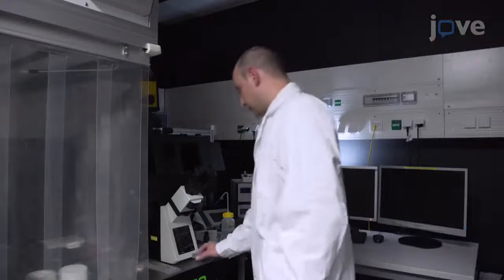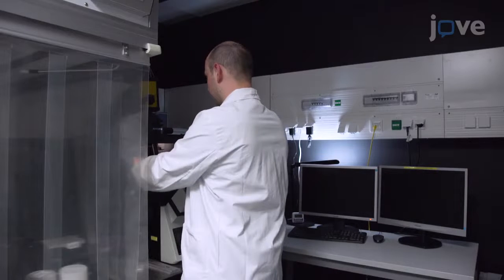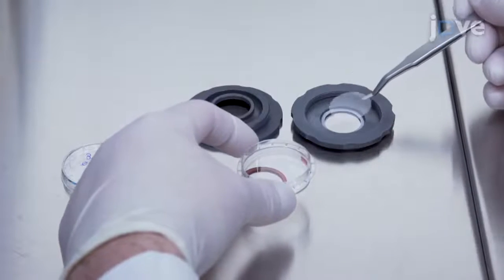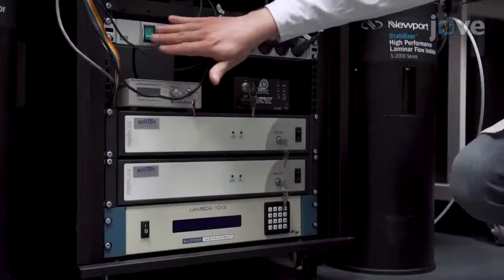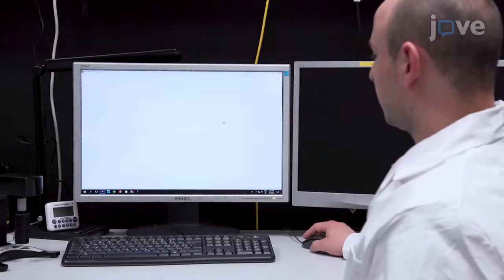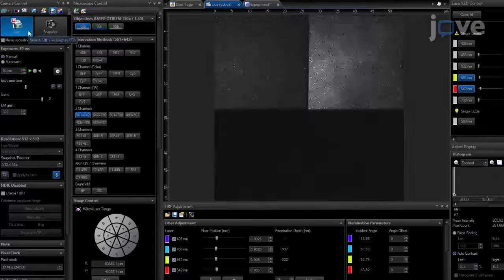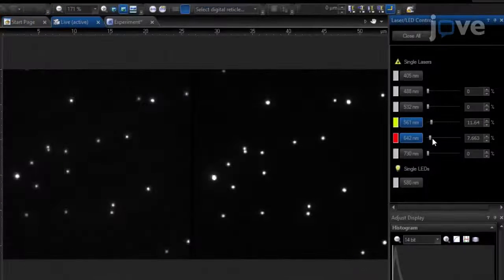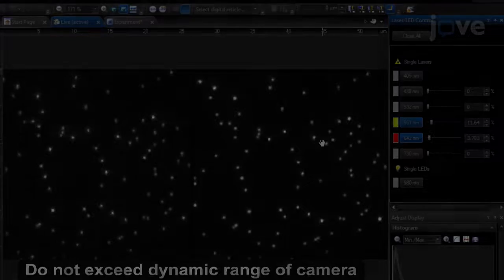Single Membrane Proteins: Organelles Of Live Mammalian Cells l Protocol Preview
Multi-color Localization Microscopy of Single Membrane Proteins in Organelles of Live Mammalian Cells -  a 2 minute Preview of the Experimental Protocol

Timo Appelhans, Felix R.M. Beinlich, Christian P. Richter, Rainer Kurre, Karin B. Busch
University of Osnabrück, School of Biology; University of Osnabrück, Center of Cellular Nanoanalytics, Integrated Bioimaging Facility; WWU Münster, Department of Biology;

Here, we present a protocol for multi-color localization of single membrane proteins in organelles of live cells. To attach fluorophores, self-labeling proteins are used. Proteins, located in different membranes compartments of the same organelle, can be localized with a precision of ~18 nm.